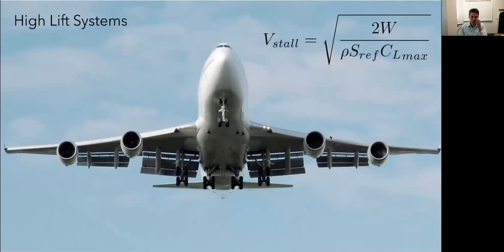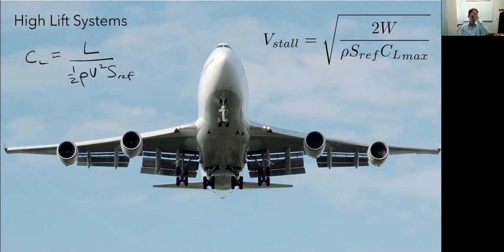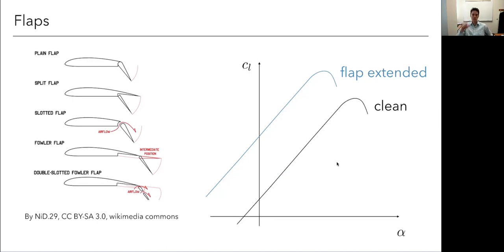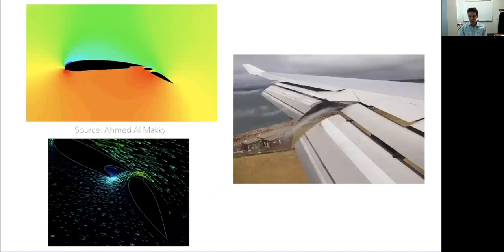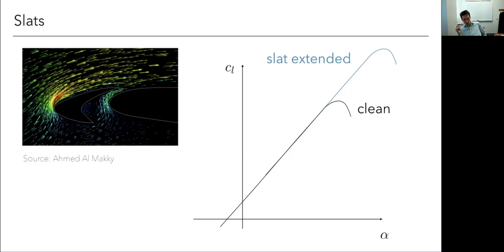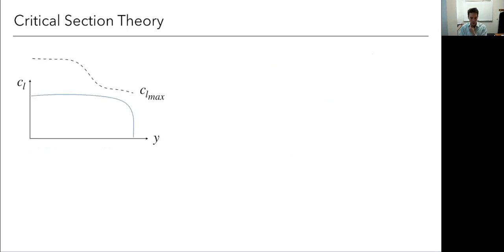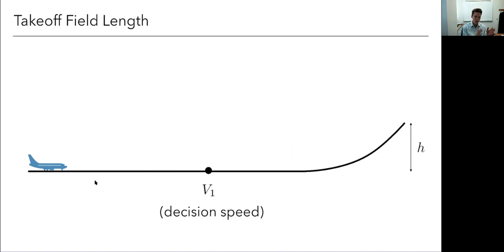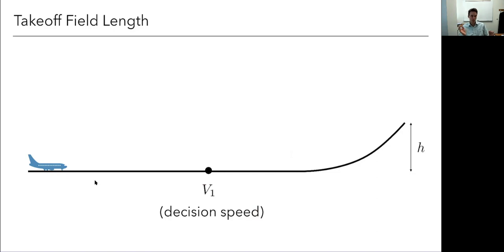17-Takeoff and Landing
Stall speed, high-lift systems, flaps, slats, balanced field length, spoilers.